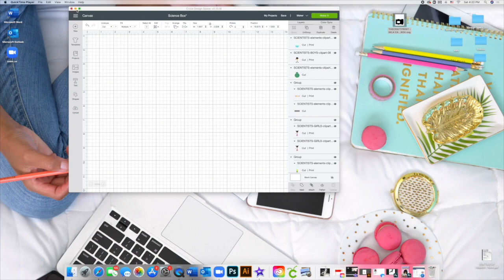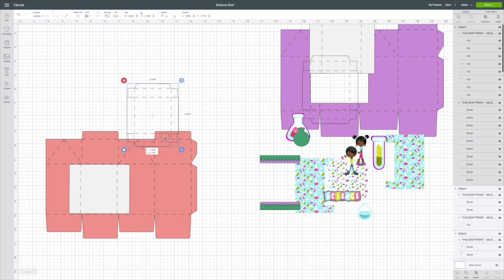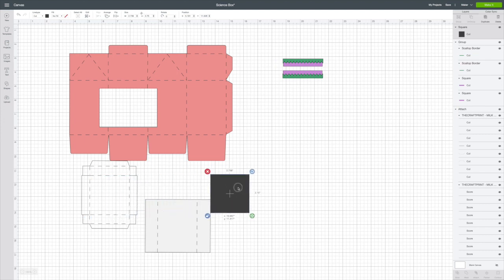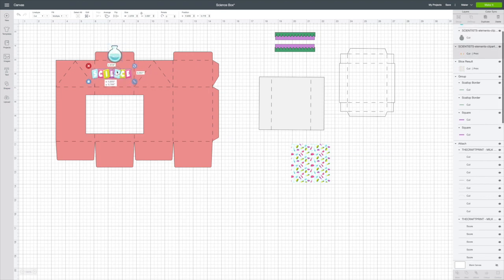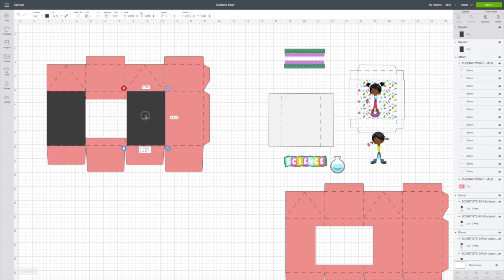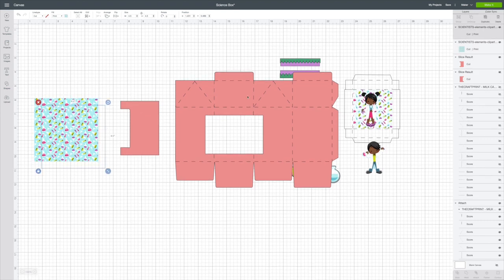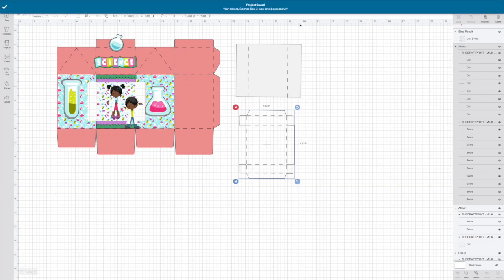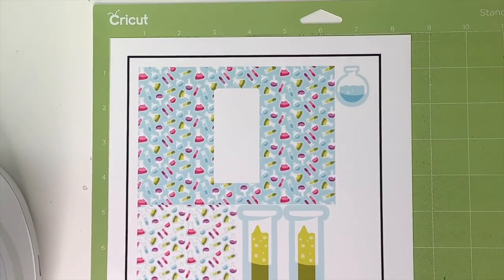Shaker Box Class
Welcome to The CraftPrint's Shaker Box Class
(these classes were all previously classes for sale which I decided to now offer free on YouTube, so some of the commentary may not be related to a free class)

Supply List:
* Shaker svg file
* Glue gun and sticks ( I'm using the Ryobi glue gun )
* Foam circles
* Glue pen (optional)
* Large Glitter
* True control knife
* Card stock 1 Pink /1 black
* Ribbon (color of your choice)
* foam board
* Science images:
and type in Science (for the images I used) or choose any theme you want.

If you have any questions drop them in the comment section and Ill be sure to answer them for you.

Also, check me out on all social platforms to The CraftPrint's Character Centerpiece Class